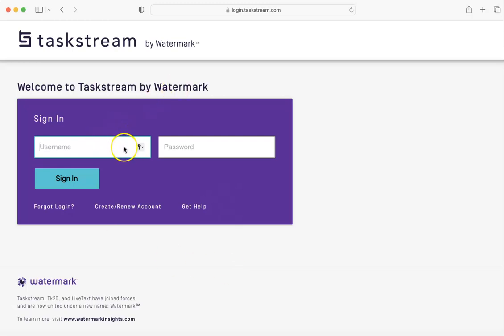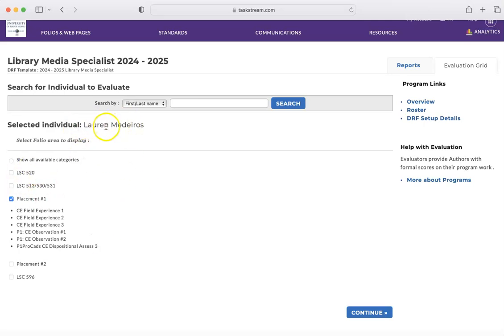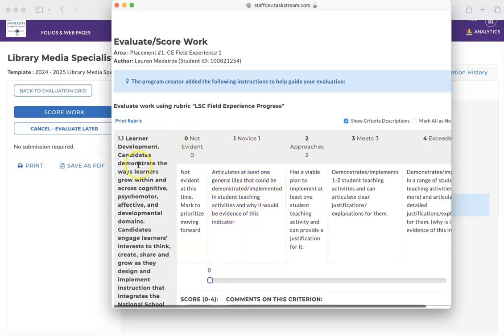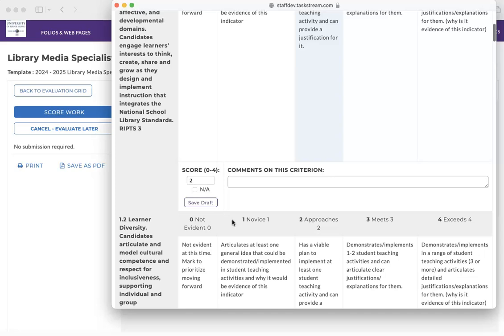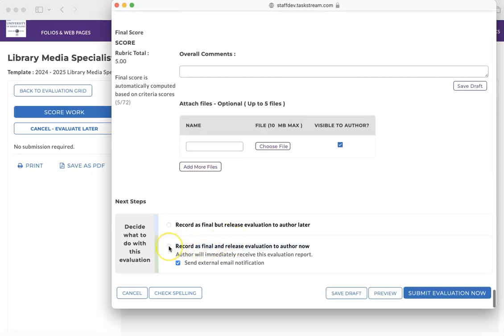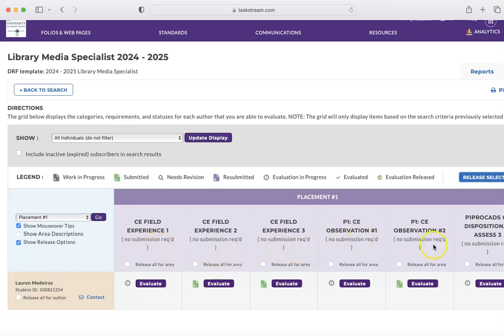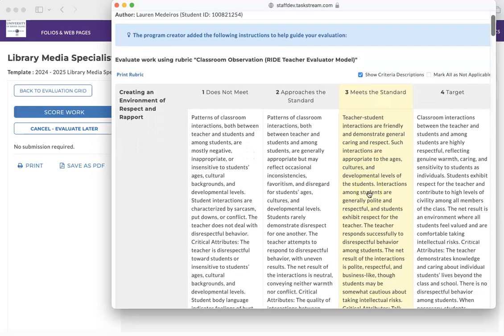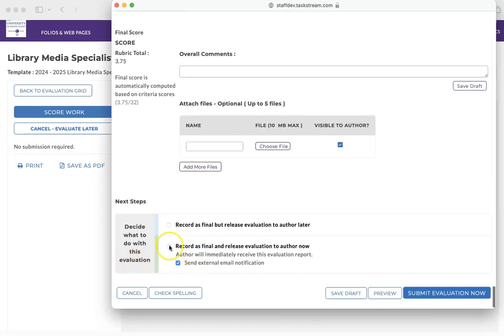How to Submit scores in Taskstream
This video is for Clinical Educators of School Library Media Students at URI to show them how to upload scores into Taskstream.